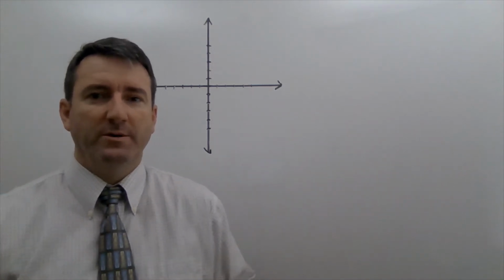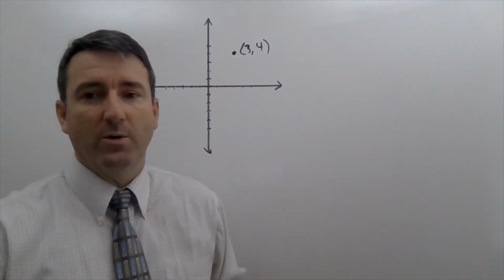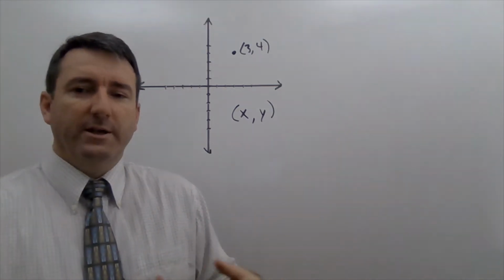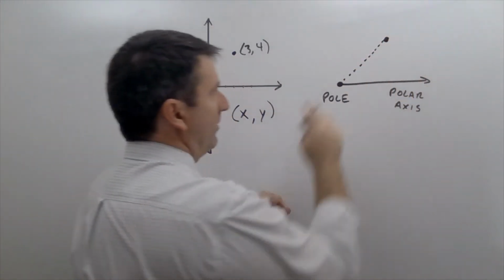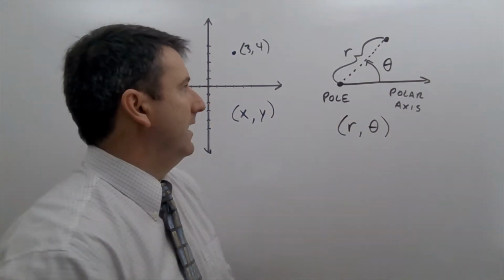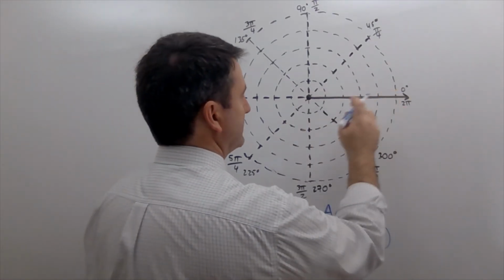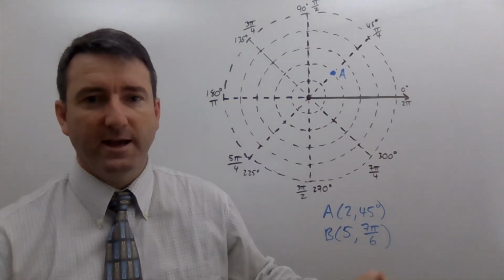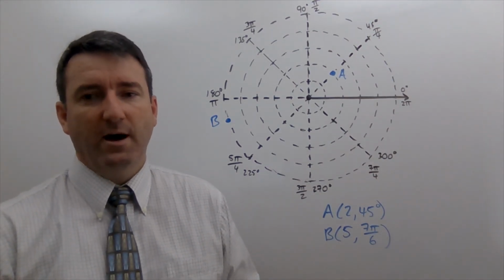Precalculus - Plotting Polar Coordinates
Plot the following points using polar coordinates:  A(2,45°), B(5,7π/6)